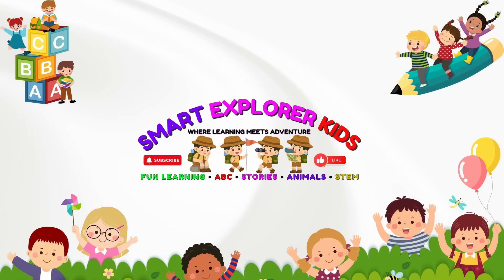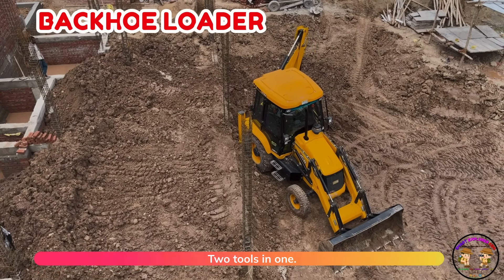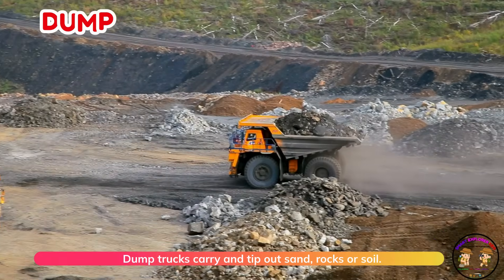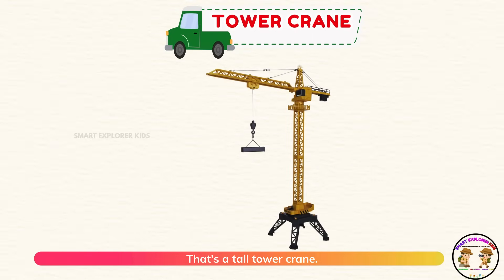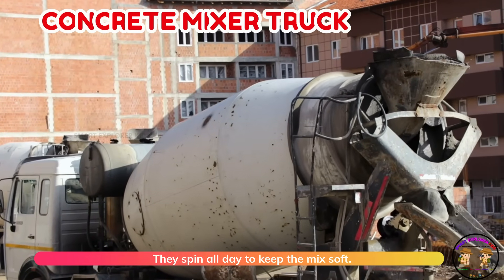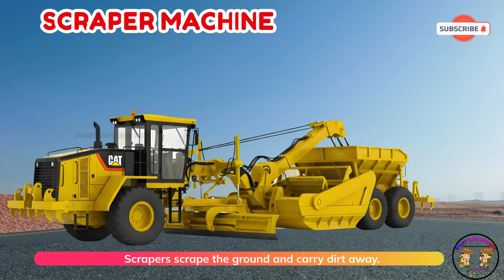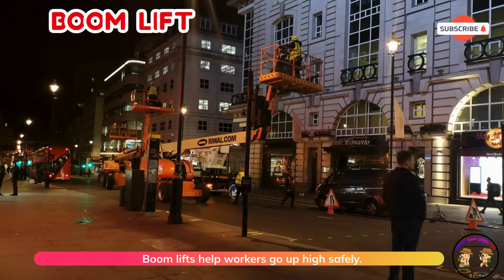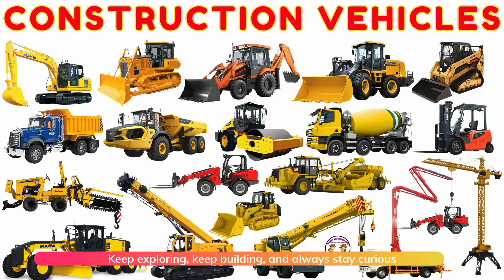25 Mighty Construction Vehicles 🚜 | Big Machines at Work for Kids! | STEM Learning Fun